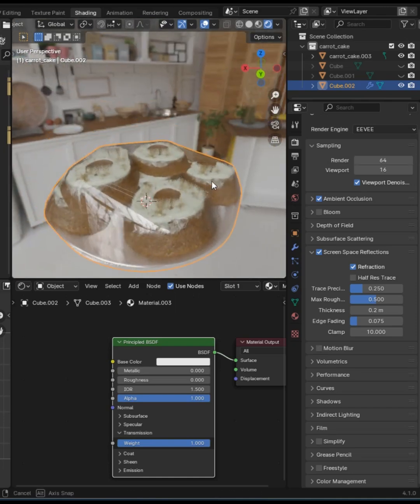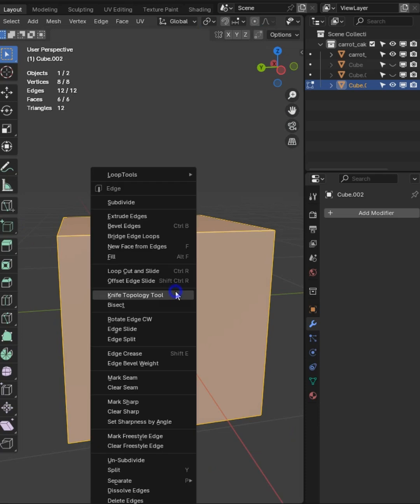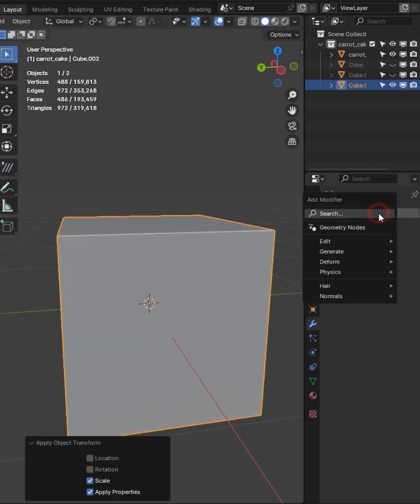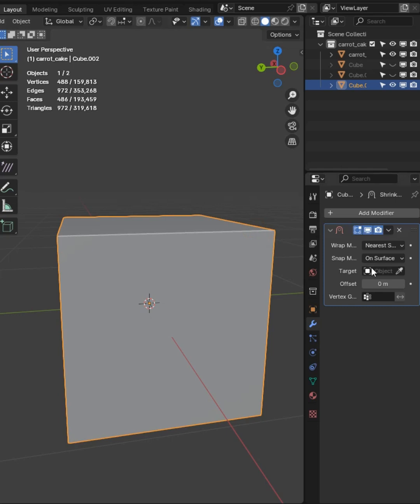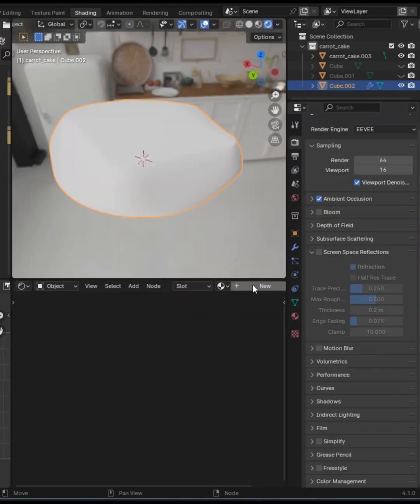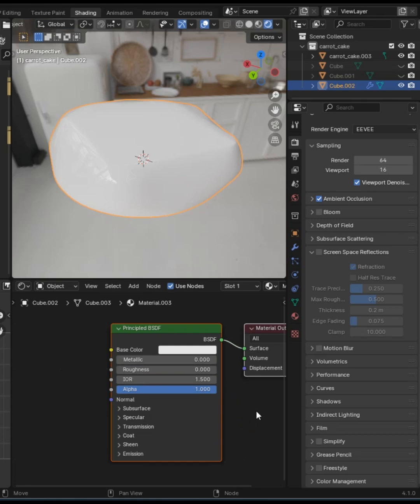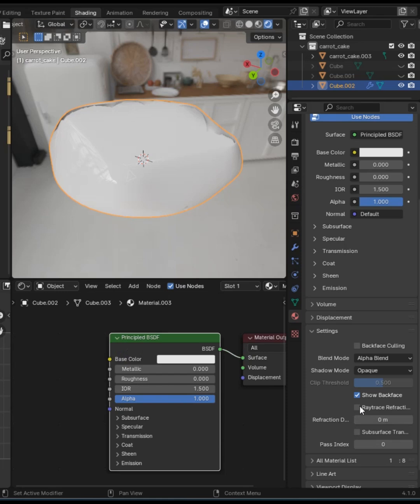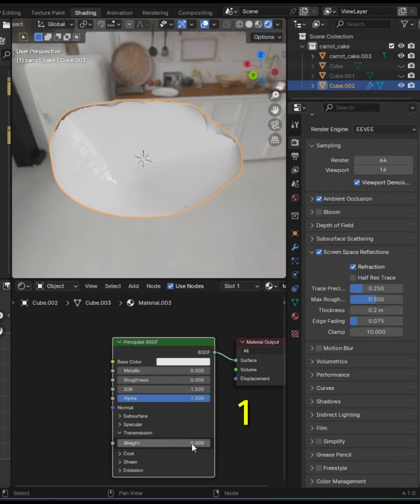How to create rubber wrapping in blender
Unlock the magic of 3D design
Whether you're just starting or have been crafting in Blender for a while, mastering the basics is key. Swipe through these essential tips to elevate your animation skills today! 3DDesign r

blender vitals
blender Bros